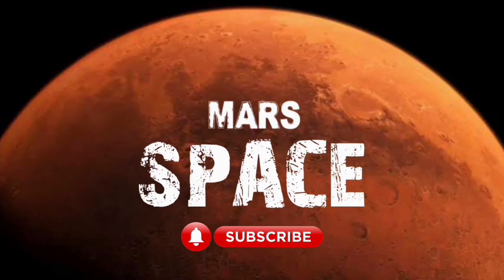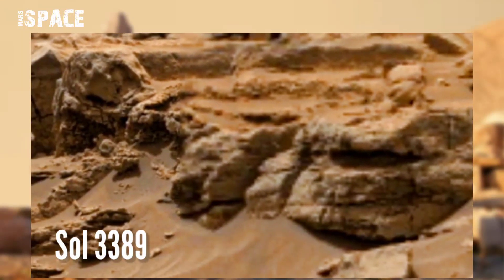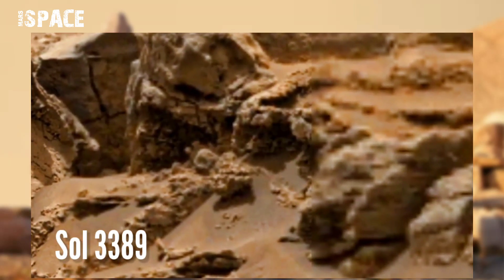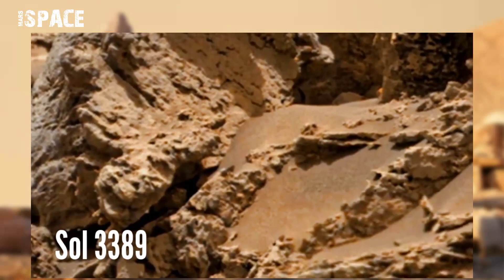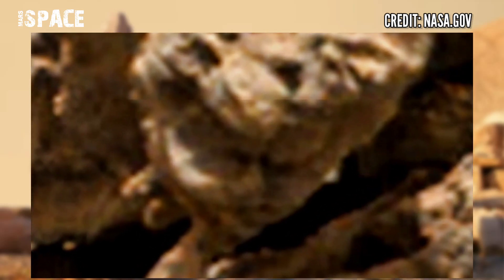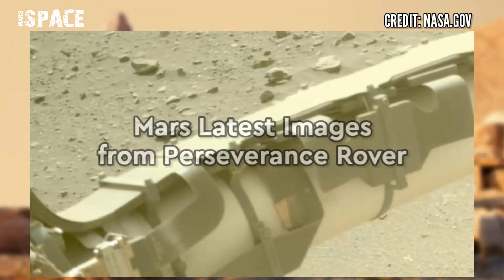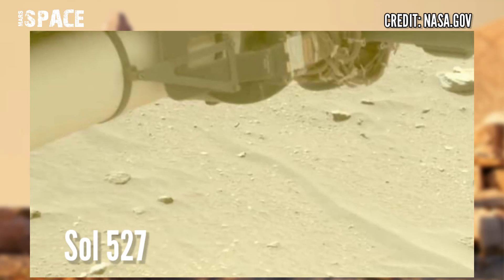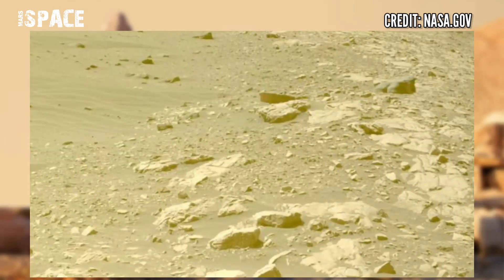NASA's Mars Curiosity Rover spotted a humanoid head shaped sculpture on Mars: Perseverance Rover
in this video we have shown a humanoid head shaped sculpture on mars pictures from curiosity rover with new images and new picture from mars 2020 mission captured from mars rover with latest images of mars from NASA's Perseverance rover of its mission.

Credit: NASA.GOV
NASA/JPL-Caltech